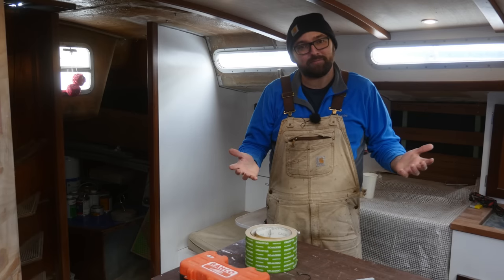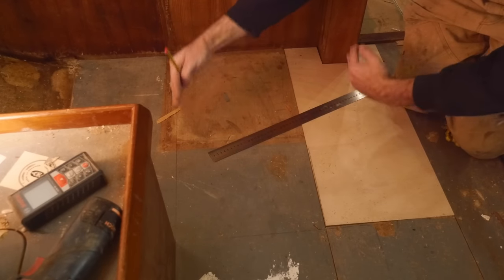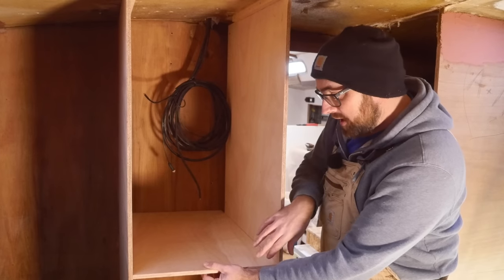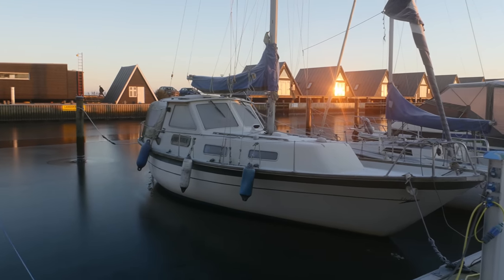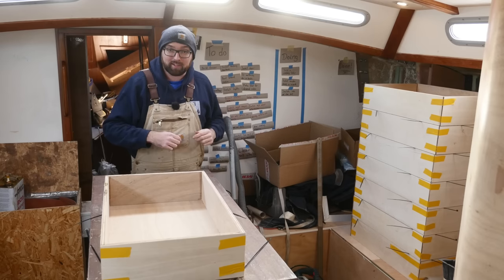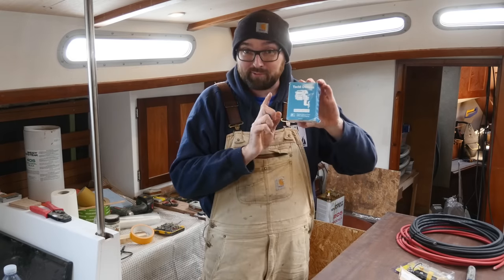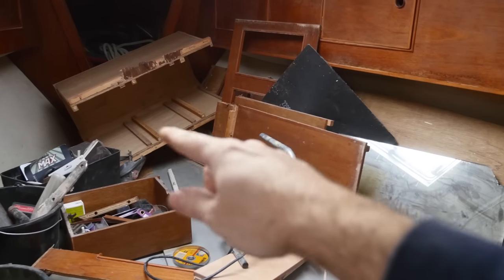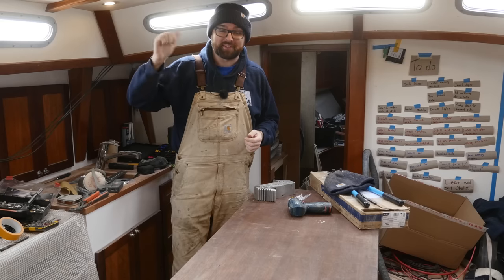Sail Life - Forward cabin & Yacht Devices Engine Gateway (NMEA 2000)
This week I get started on the forward cabin. I also get to hook up Yacht Devices NEMA 2000 Engine Gateway.

00:00 Introduction
00:38 Plan for the week
01:54 Demolition
02:23 The sides
05:08 Shelves (kinda)
07:47 Drawer boxes
11:56 Yacht Devices Engine Gateway
14:16 Quick bit o' wiring
16:14 It's alive! (engine gateway)
17:35 Test fit drawer boxes with slides
18:20 The plan for next week
19:34 CYA!